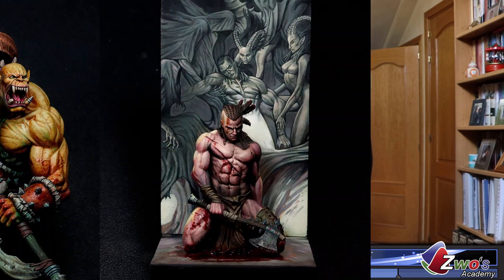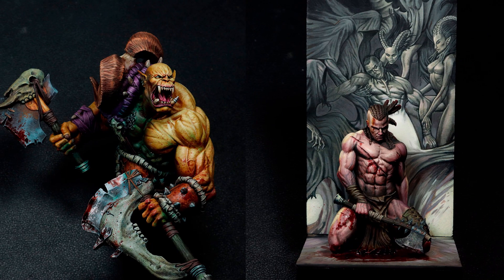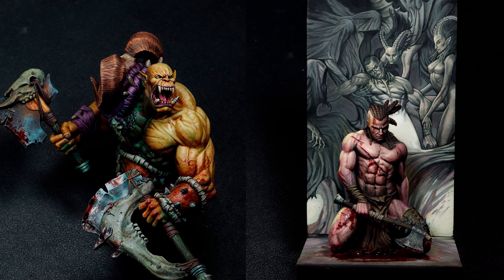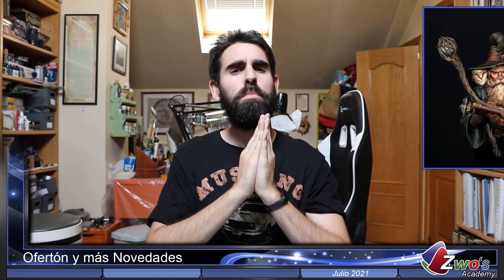🔥 Ofertón y Más Novedades en la Academia de Pintura Zwo's Academy